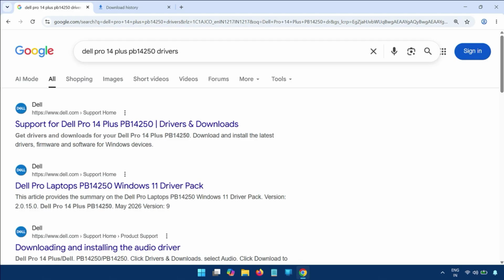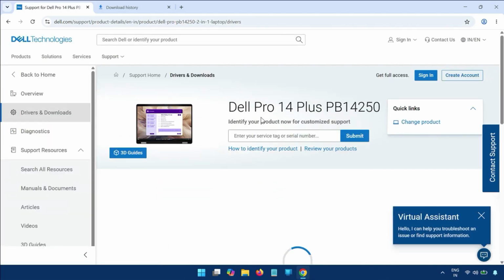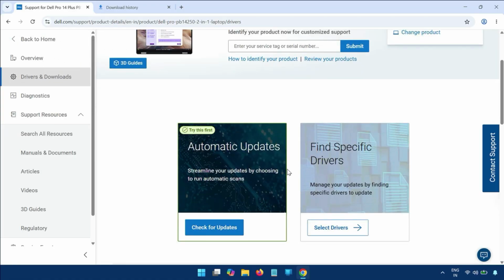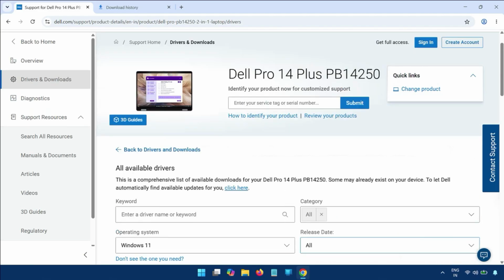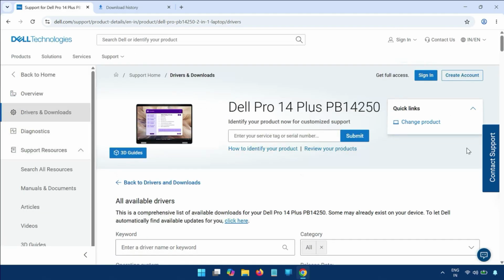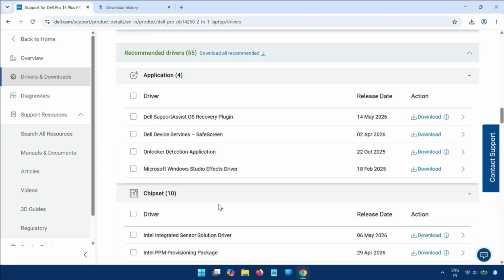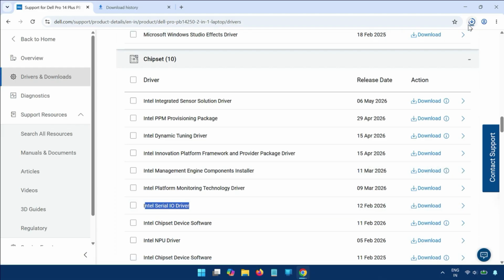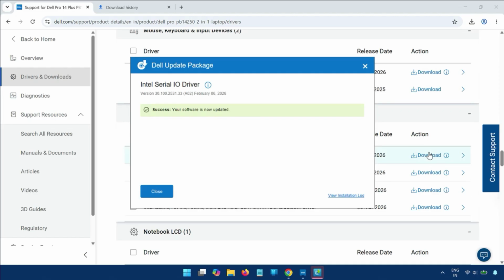Dell Pro 14 Plus Chipset Driver Download & Install Windows 11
How to Download Dell Pro 14 Plus PB14250 Chipset Driver for Windows 11
Dell Pro 14 Plus PB14250 Chipset Driver Missing? FIX NOW!
Install the Latest Chipset Driver on Dell Pro 14 Plus PB14250
Dell Pro 14 Plus PB14250 Intel Chipset Driver Download Guide
Fix Unknown Devices on Dell Pro 14 Plus PB14250 with Chipset Driver
Dell Pro 14 Plus PB14250 Driver Download & Installation Tutorial
Improve Performance with the Latest Dell Chipset Driver
Dell Pro 14 Plus PB14250 Windows 11 Driver Setup Made Easy
Fix Hardware Detection Problems on Dell Pro 14 Plus PB14250
Dell Pro 14 Plus PB14250 Chipset Driver Update Windows 11
Complete Chipset Driver Installation Guide for Dell Pro 14 Plus